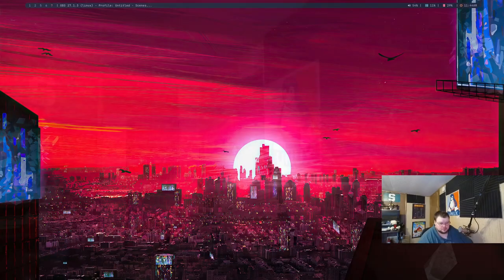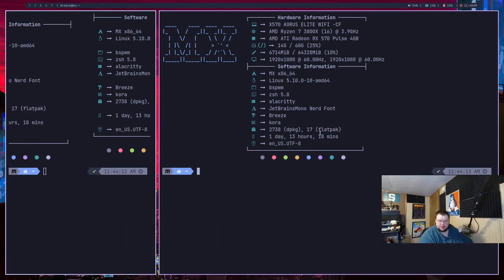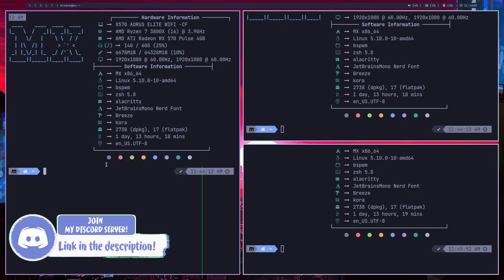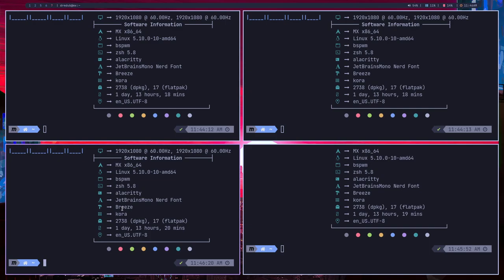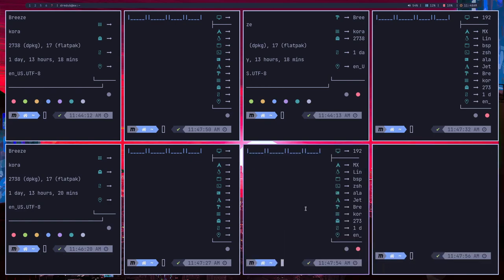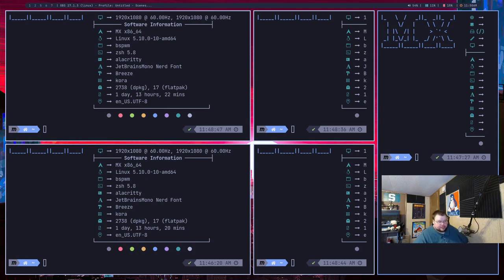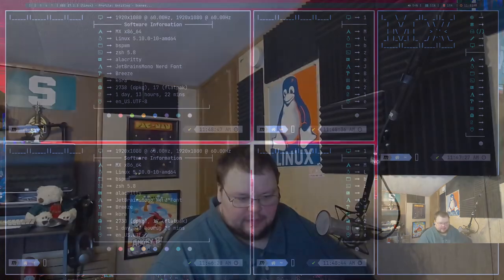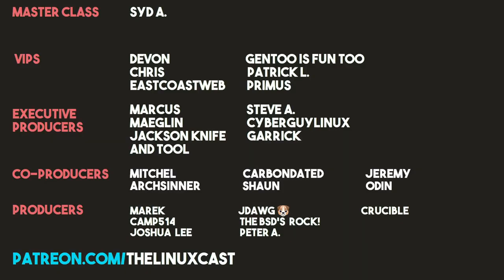I Used BSPWM For 2 Weeks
Today I talk about the last two weeks with bspwm. The good, the bad and the meh.